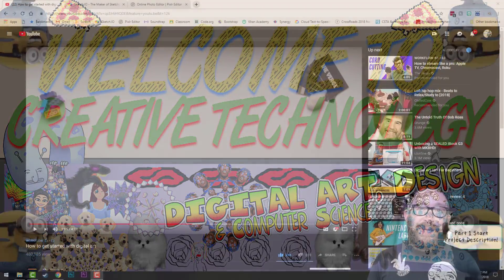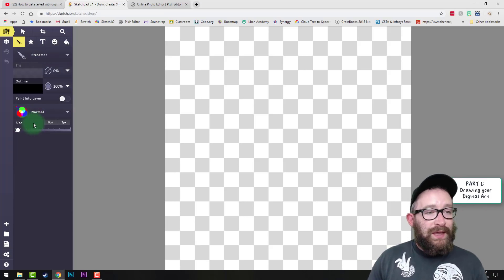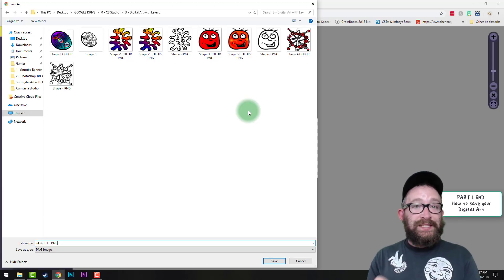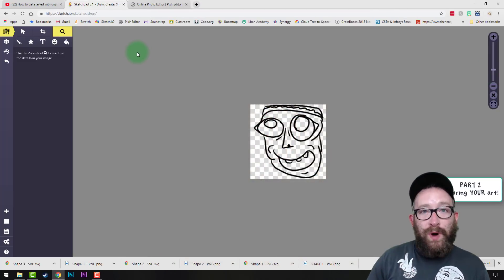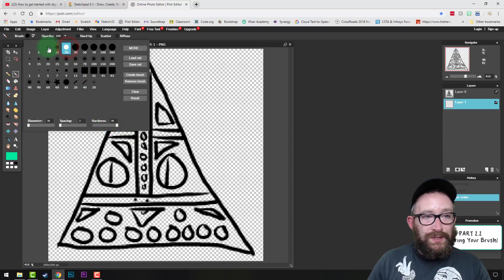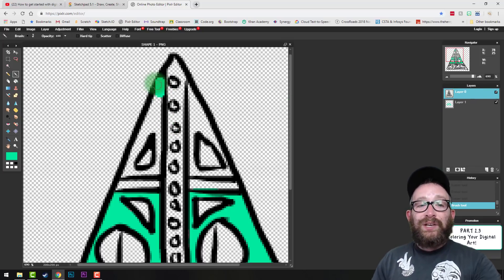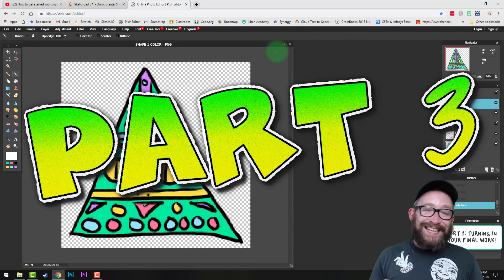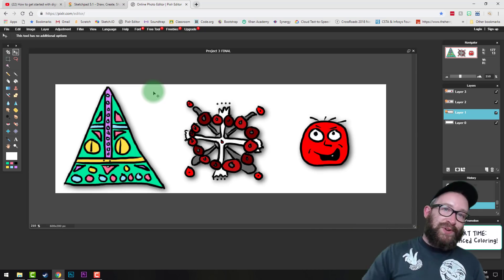Project 3 - Creating Digital Art (with Layers!)